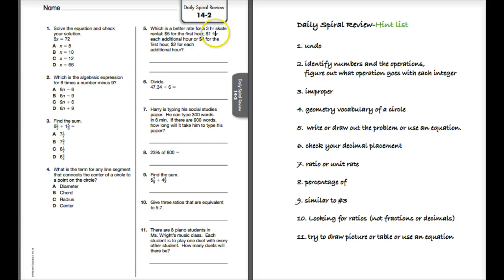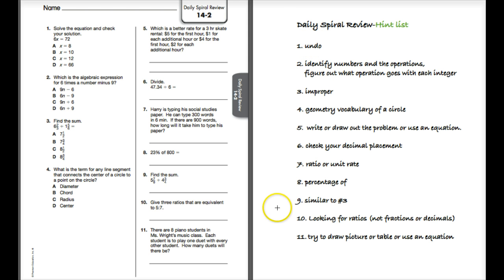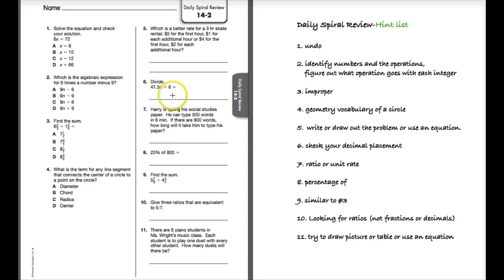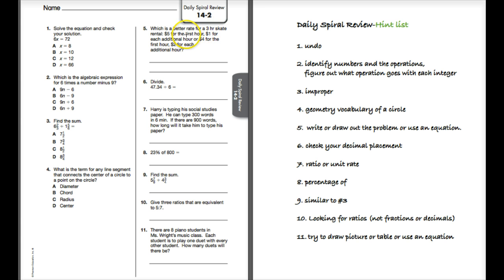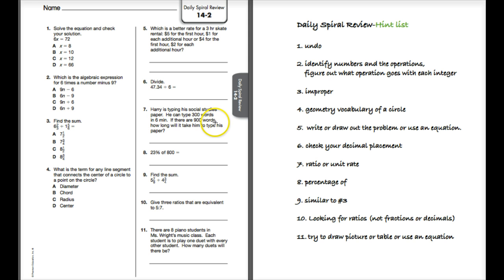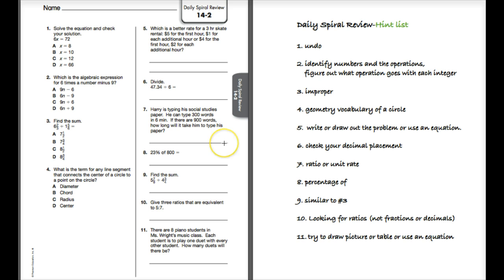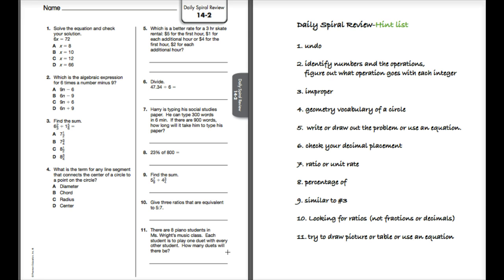Daily Spiral Review 14-2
Homework hints